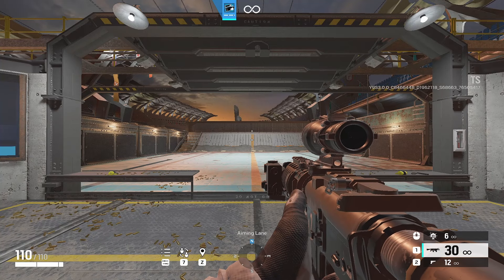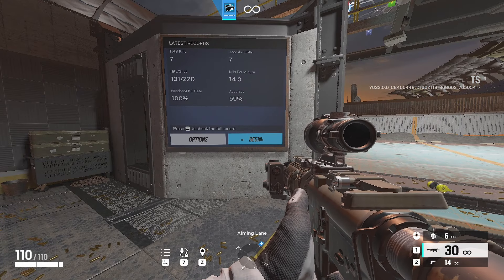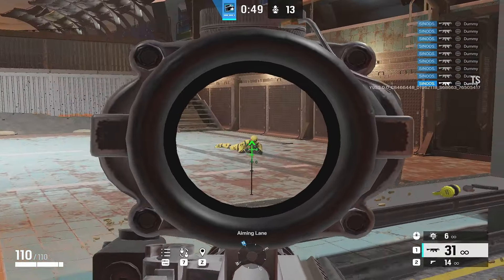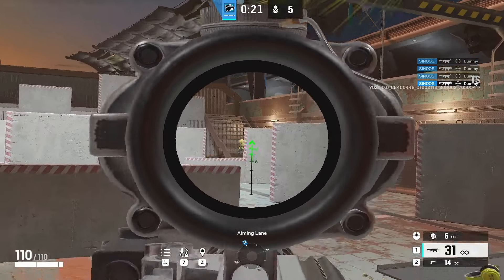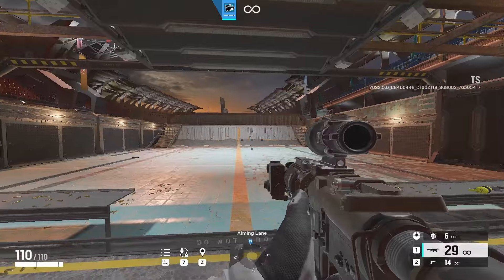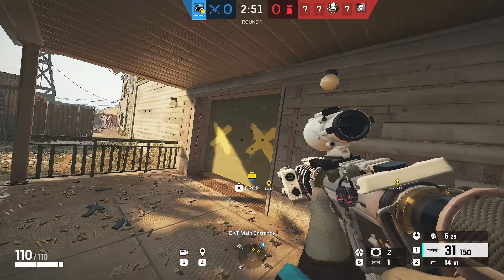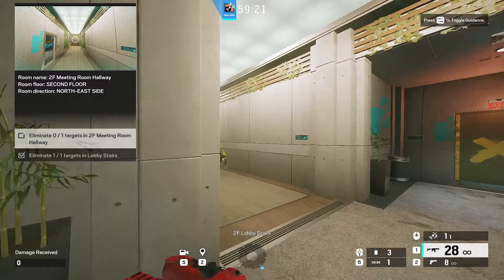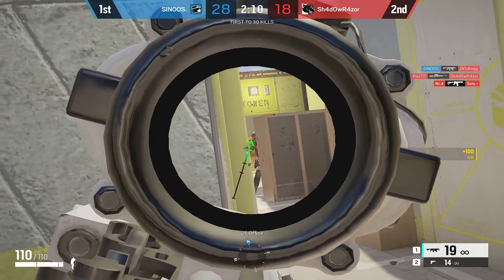BEST Aim and Warmup Routine for Rainbow six siege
In today's video I show you guys Aim and warmup routine so you can do it before your ranked games and don't miss any shots in game. hope you find this helpful so if you do, make sure to like and subscribe for more and don't forget I do coaching. message me on discord for more information.

00:00 Intro
00:13 Tracking
00:59 Tracking and Recoil control
01:53 Flicking
03:05 Movement Lean Aim
03:52 180 Turns
04:59 Ai and Target Drill
07:10 Free for all